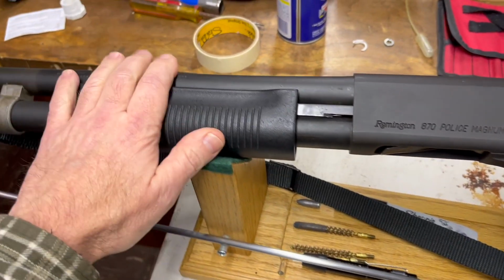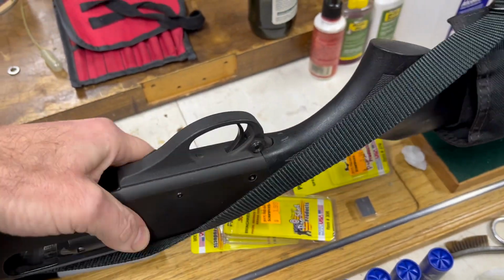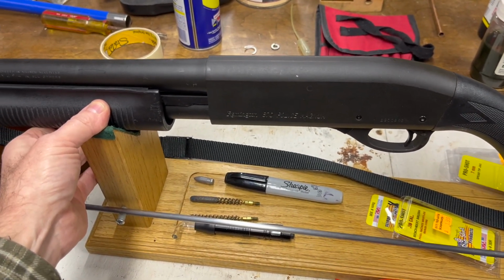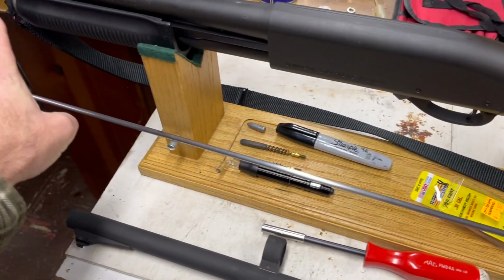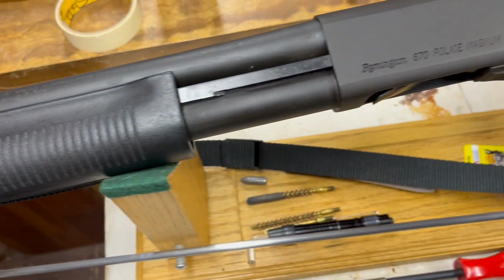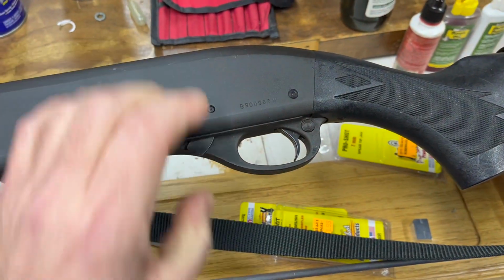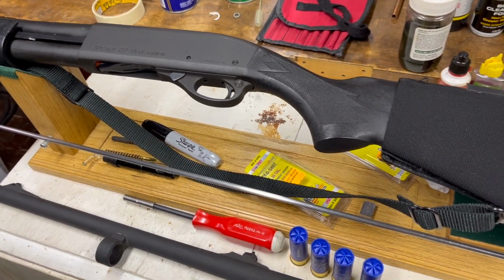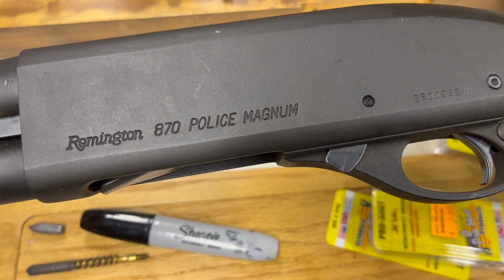Remington 870 Police Magnum | A Video Response to Georgiaboy44 and "The Warden"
A brief overview of my Remington 870 Police Magnum for @georgiaboy4410  - check out his video that shows "The Warden" - a really dandy 870 Magnum from the Georgia Department of Corrections.

My understanding is that this Police Magnum came from a local department - I purchased it from a local shop after one of the employees owned it for awhile once it was traded in.